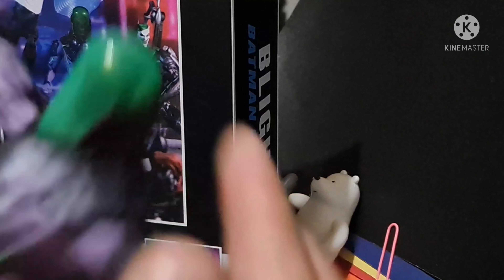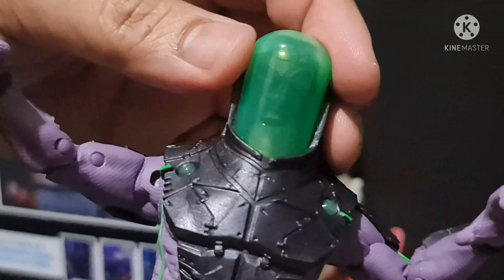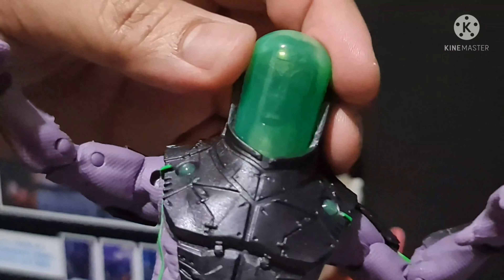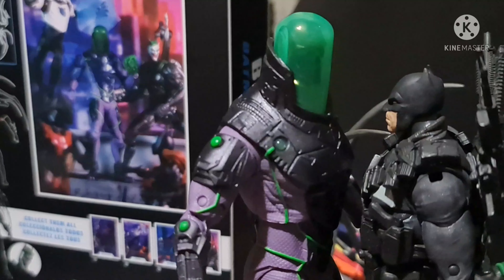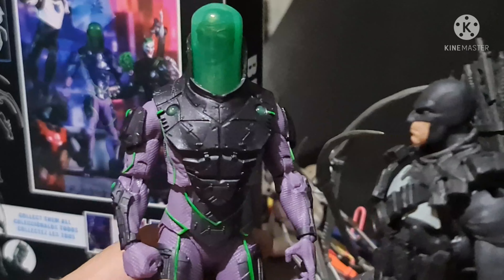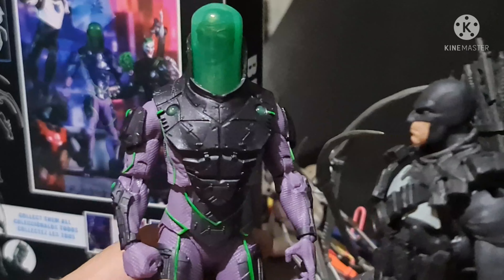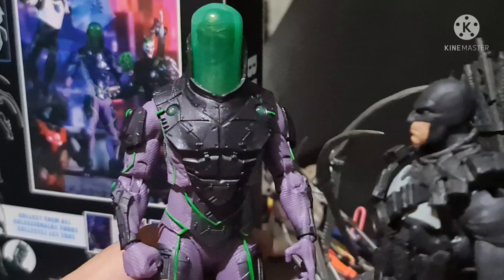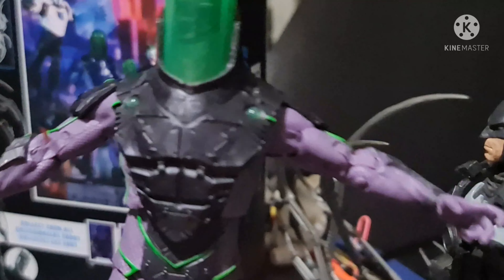MCFARLANE'S BLIGHT REVIEW AND UNBOXING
Join me as I unbox and review one of the latest Mcfarlane toys DC Multiverse Action figure, Blight!!